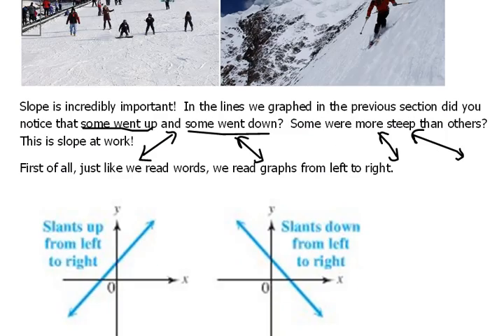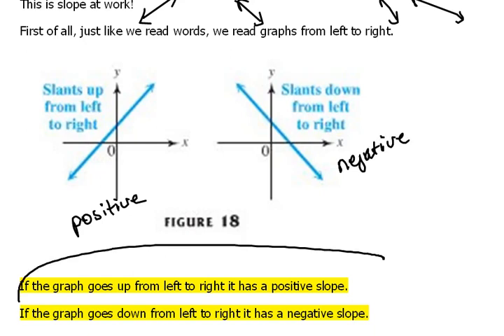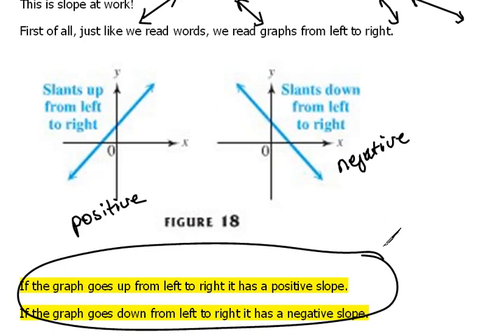Introduction to Slopes 3.3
What is a slope?